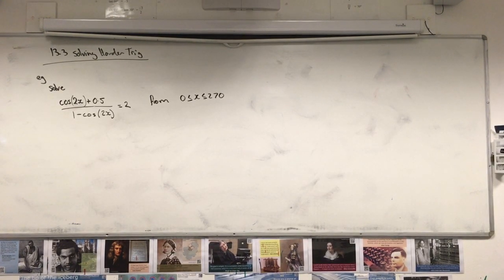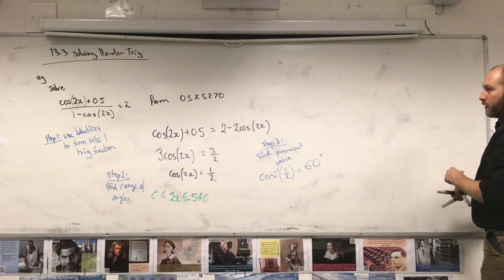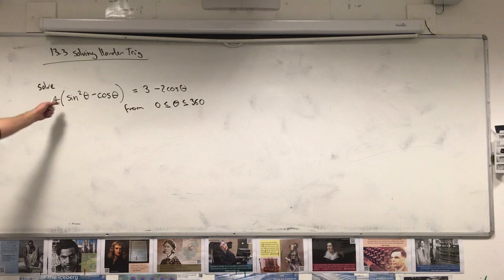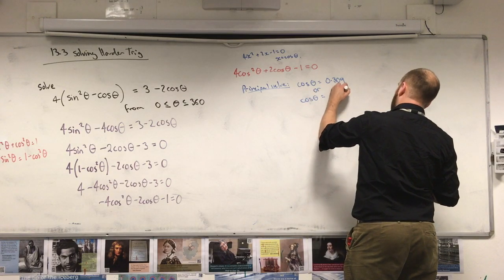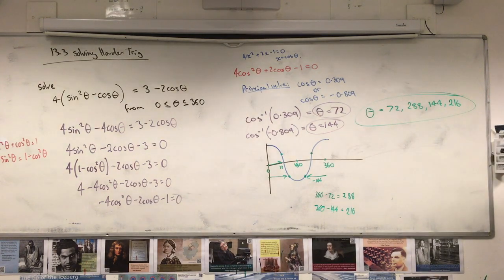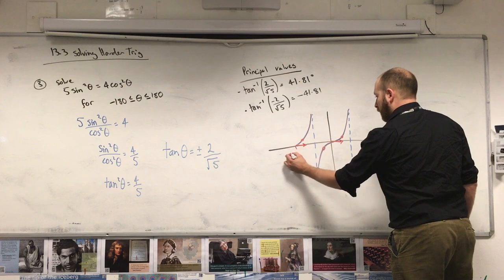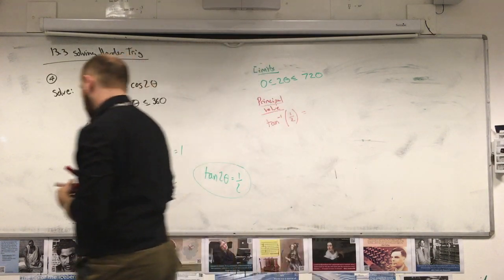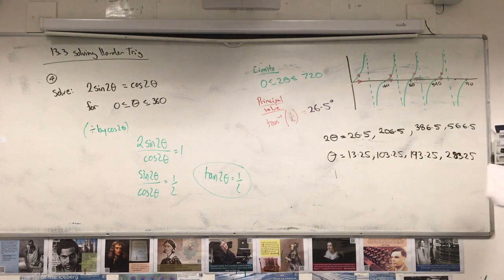AS Maths - 13.3 Solving harder trig equations